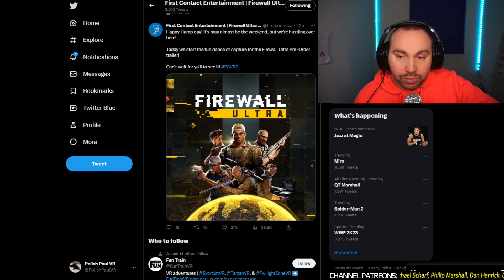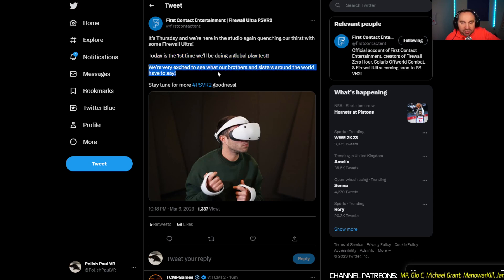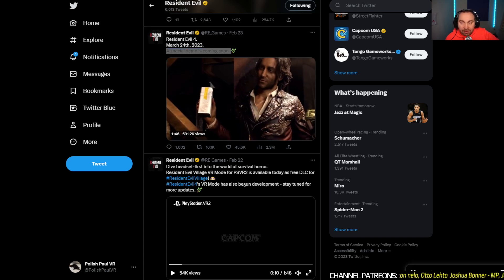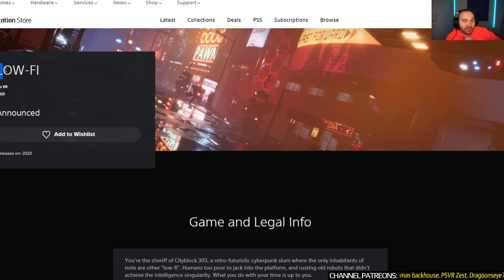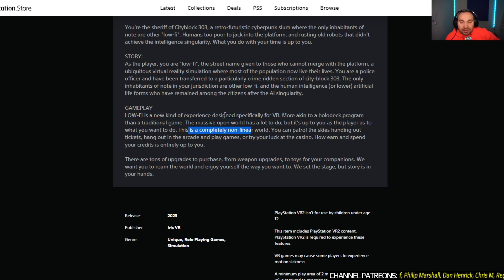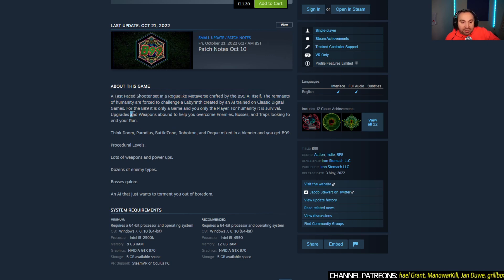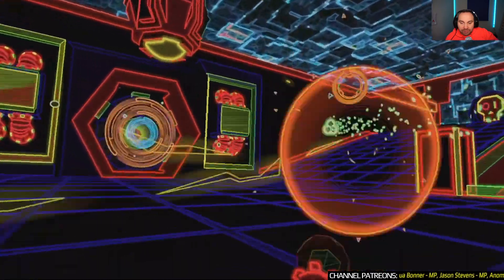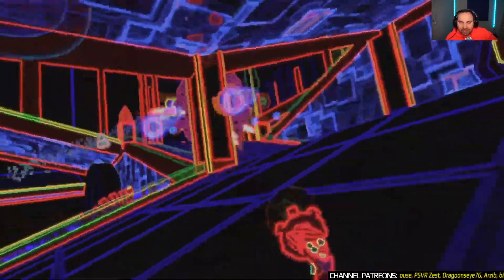PlayStation VR2 News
PS VR2 NEWS

00:00 - Intro
00:20 - Firewall Ultra - latest info - developers starting first global test and also working on pre-order trailer that is coming soon.
01:50 - Resident Evil 4 - latest information & news - Capcom showcase just finished and they announced free Chainsaw Demo for Resident Evil 4 Remake, no word on VR mode, but as they stated last month the PSVR2 is currently in developement.
03:24 - Low-Fi - this open world PlayStation VR2 game or Holodeck type of experience was in developement for some time, finally you can wishlist on PlayStation store.
05:16 - B99 - brand new upcoming PlayStation VR2 game, inspired by classics such as Battlezone.

Latest PlayStation VR 2 news, your go to place for updates regarding PSVR 2 release date, new PSVR 2 games announcements and all latest info i can get about Sony's PlayStation VR 2 Headset.